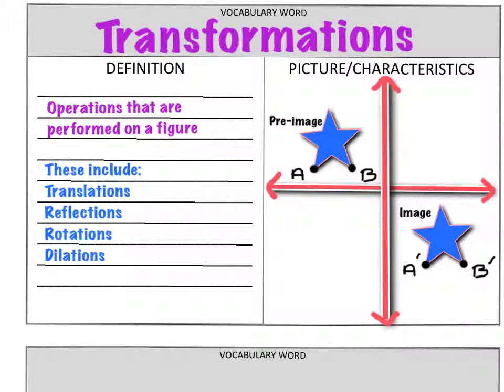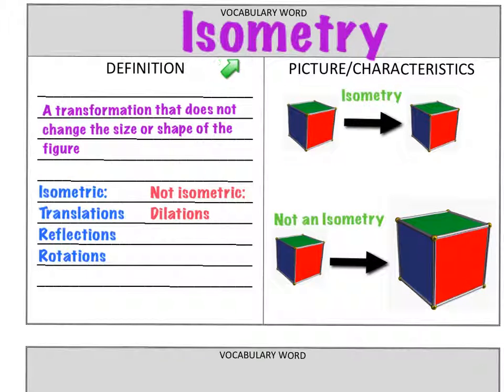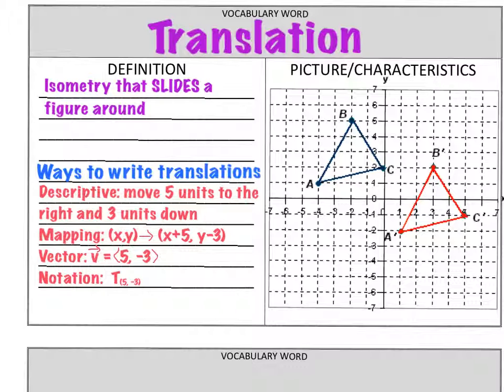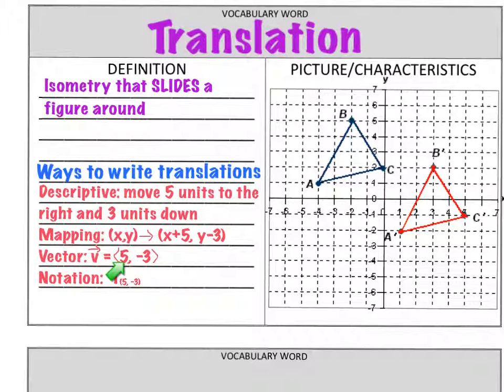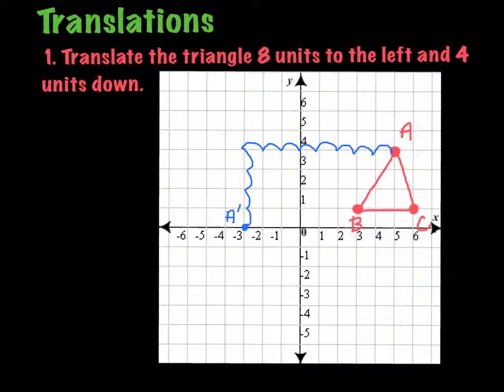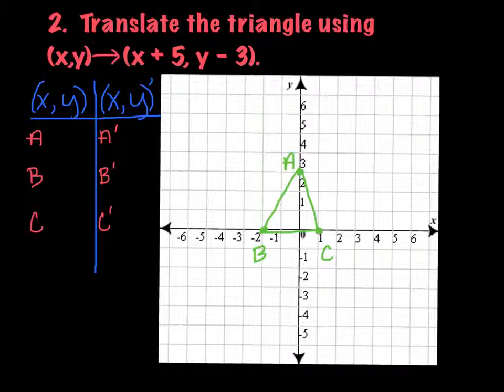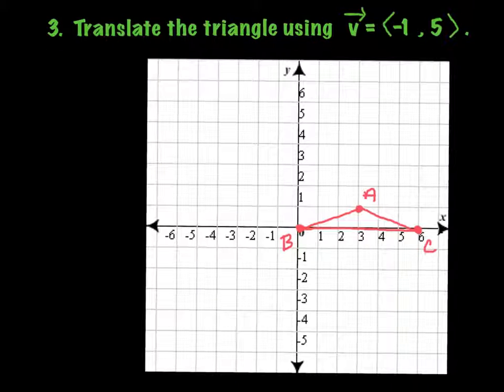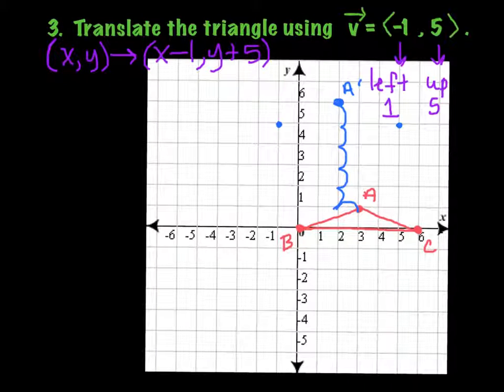Video 4 Translations